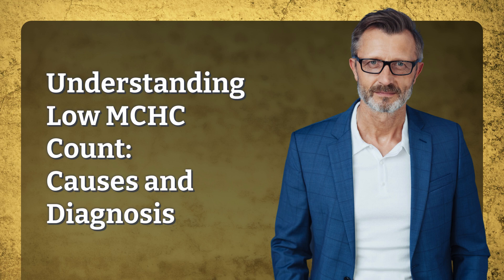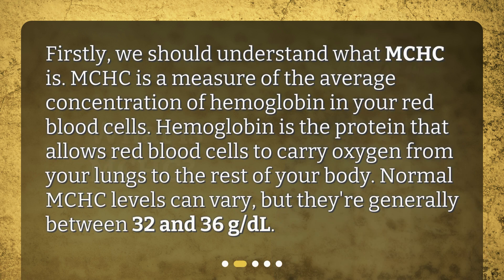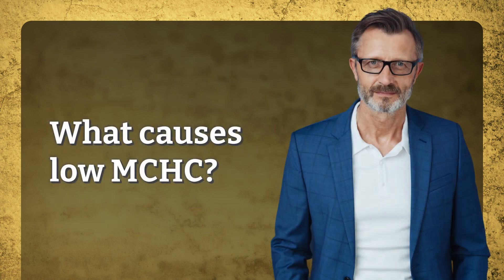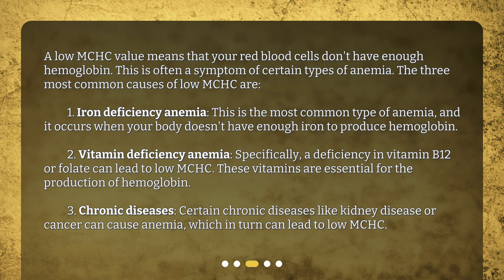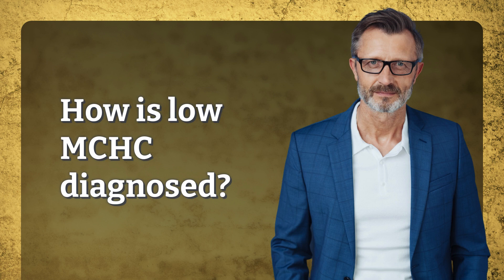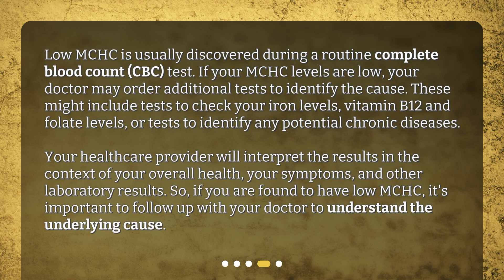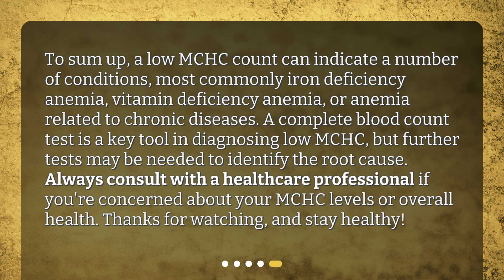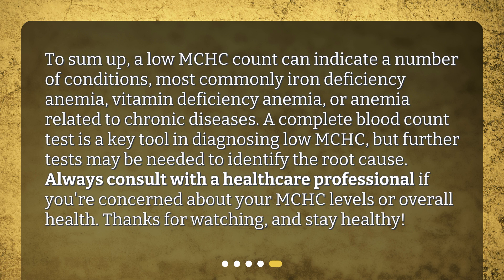Understanding Low MCHC Count: Causes and Diagnosis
What are the common causes of low MCHC count and how can it be diagnosed? • Discover the common causes of low MCHC count and how it can be diagnosed in this informative video. Learn about MCHC and its importance in your blood count test, as well as the three main causes of low MCHC: iron deficiency anemia, vitamin deficiency anemia, and chronic diseases. Find out how low MCHC is diagnosed through routine blood tests and additional screenings. Don't miss out on this essential knowledge for understanding your health!

00:00 • Understanding Low MCHC Count: Causes and Diagnosis
00:28 • What is MCHC?
00:56 • What causes low MCHC?
01:45 • How is low MCHC diagnosed?